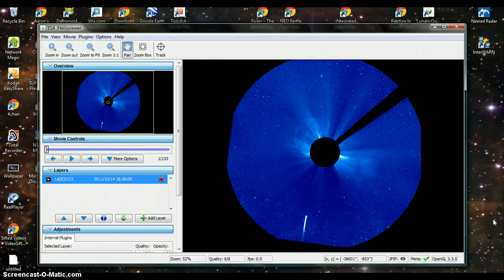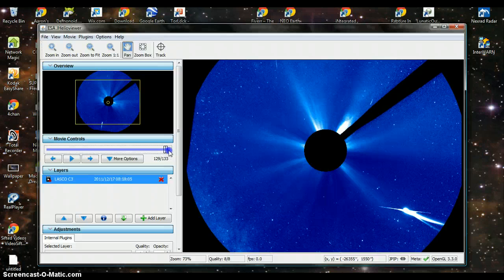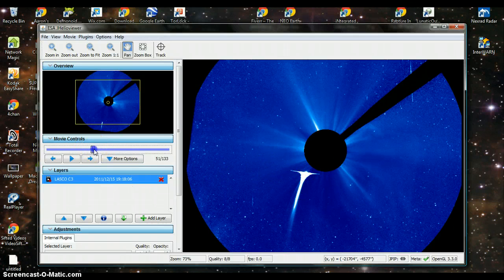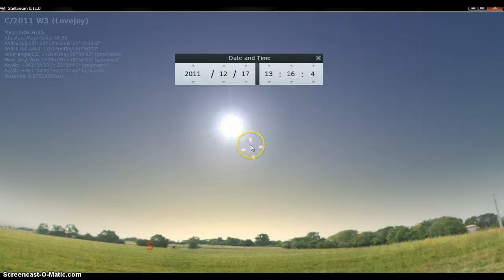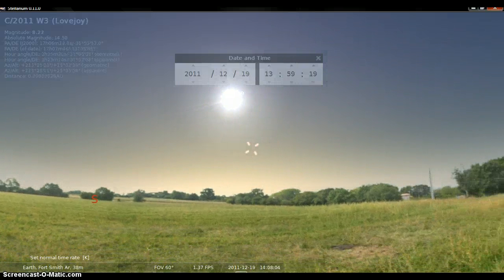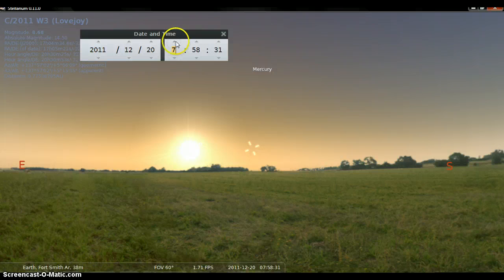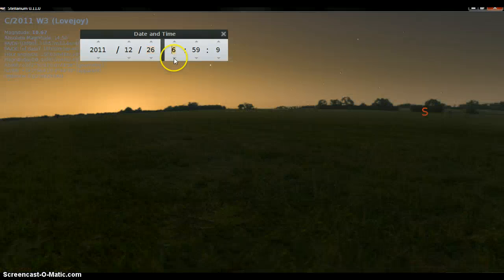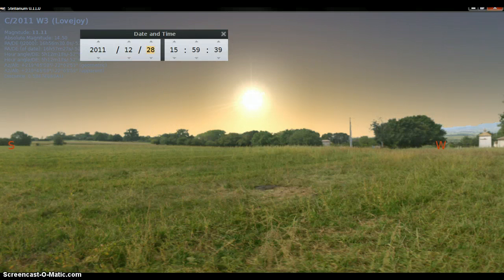Comet Lovejoy -- Will it be visible from North America?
As Comet Lovejoy makes its big circle through the solar system, it will be another 800 or 900 years before it nears the sun again, astronomers say. Lovejoy didn't exactly come out of its hellish adventure unscathed. Only 10 percent of the comet -- which was probably millions of tons -- survived the encounter, said W. Dean Pesnell, project scientist for NASA's Solar Dynamics Observatory, which tracked Lovejoy's death-defying plunge.